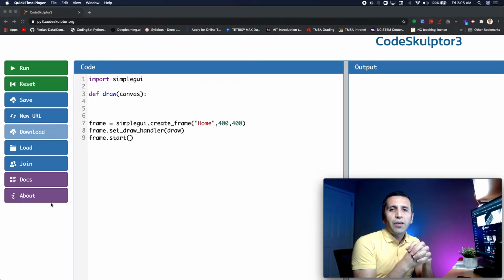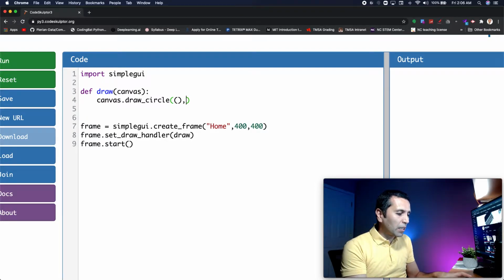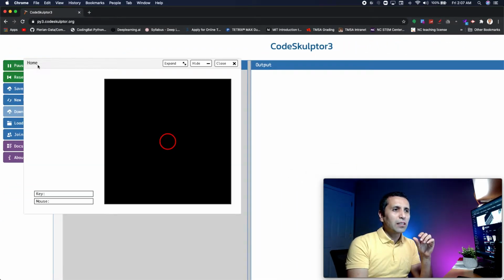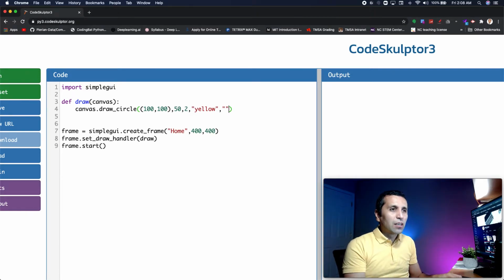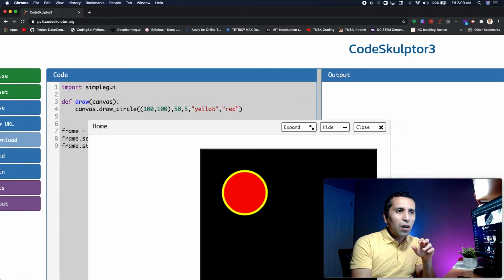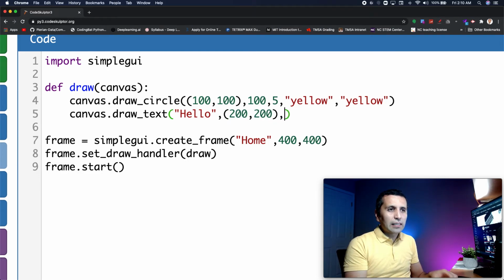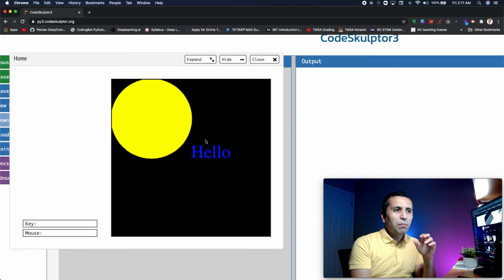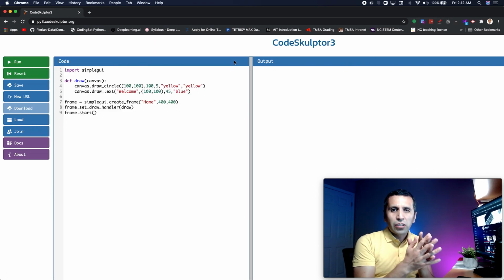SimpleGUI (Lesson 5): Objects - Circle and Text